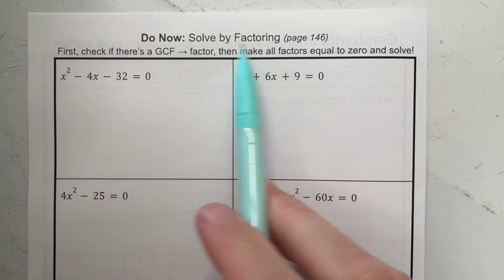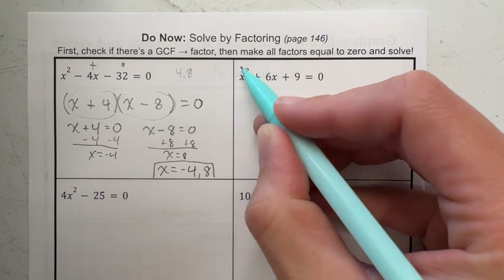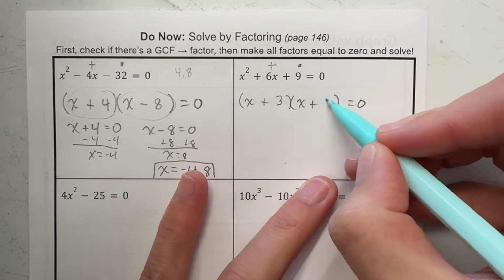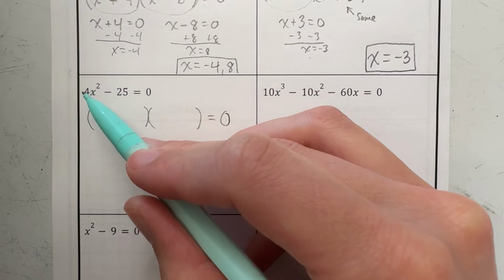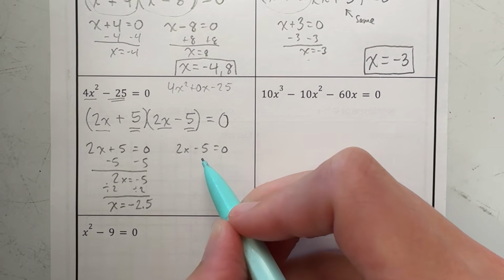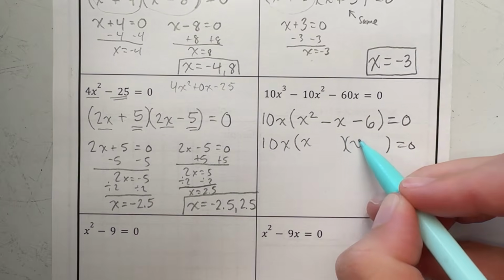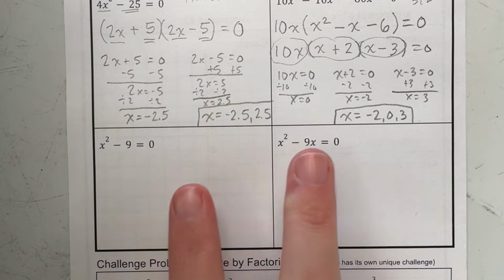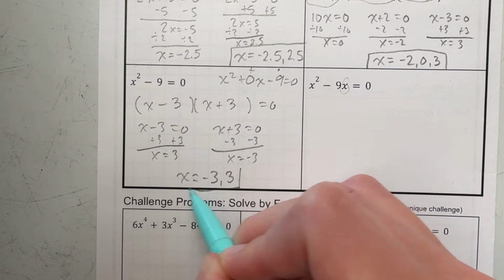6 08 Do Now Review